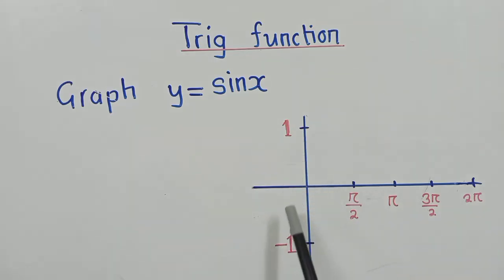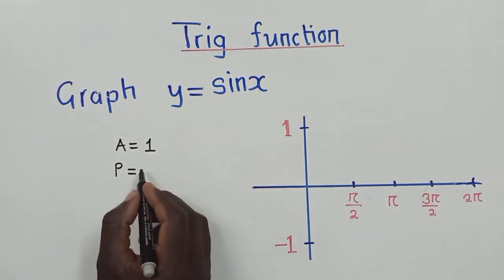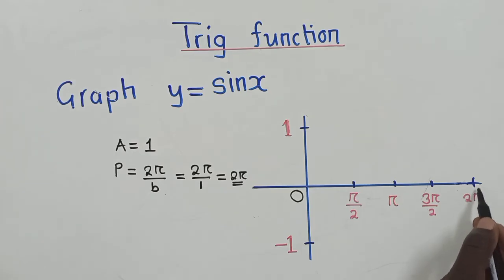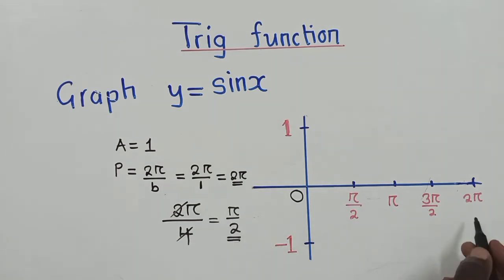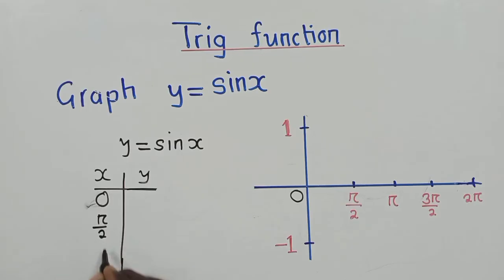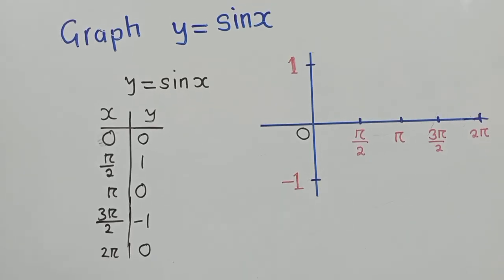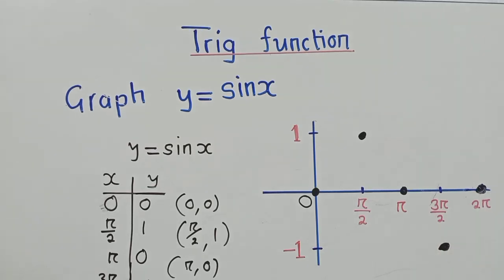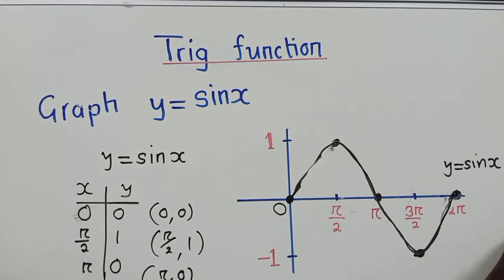Graphing Trigonometry Function (y=sinx)